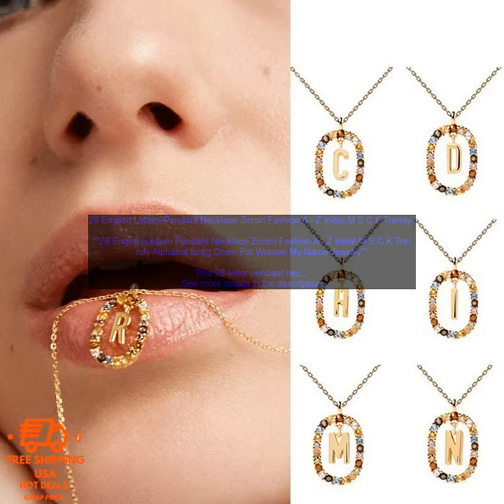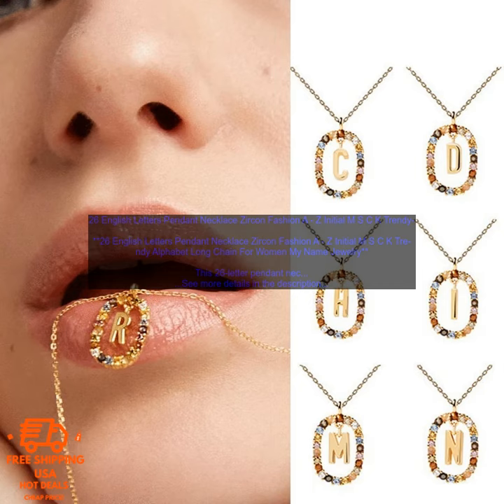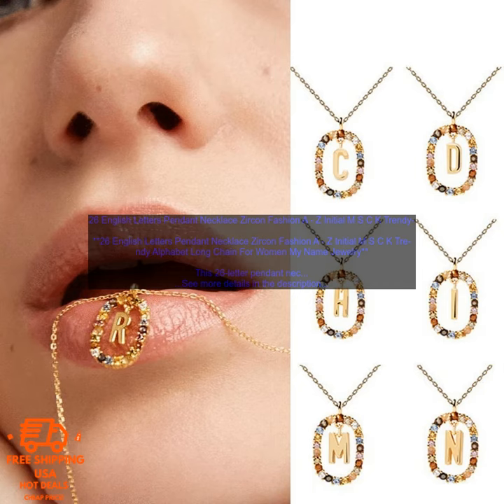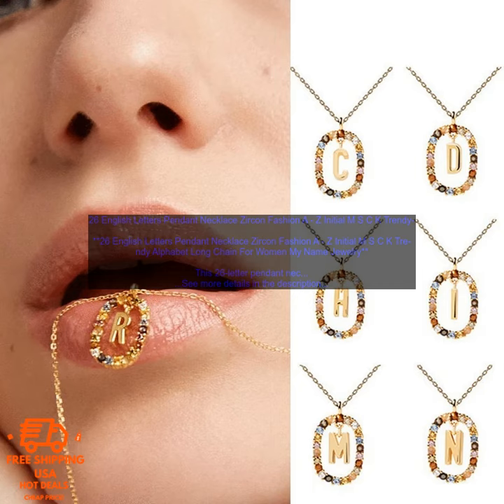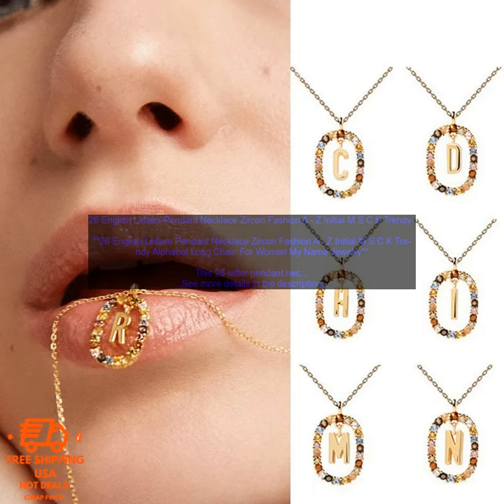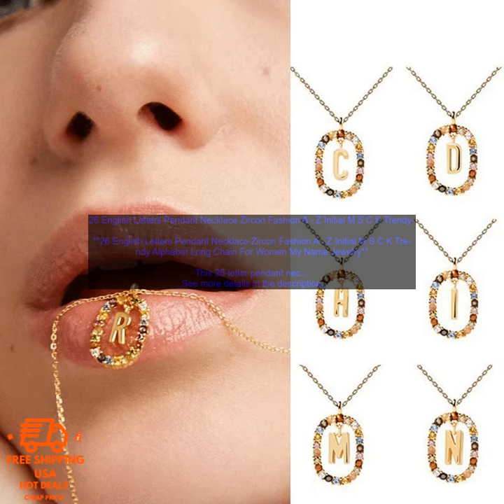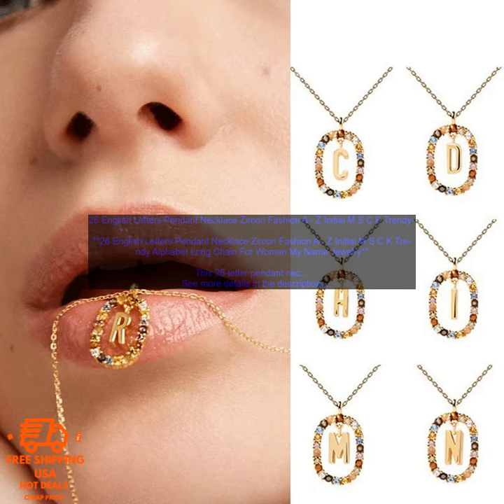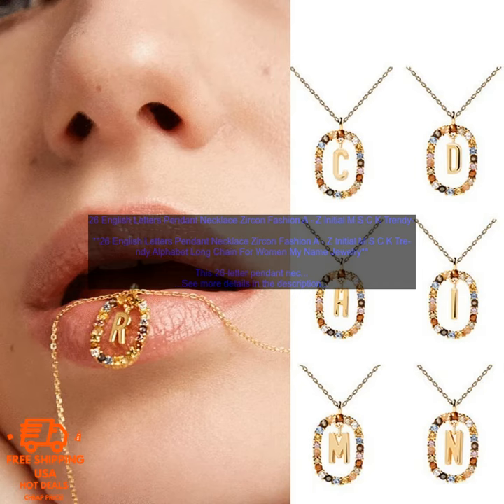1005005043009928 26 English Letters Pendant Necklace Zircon Fashion A Z Initial M S C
You will receive a surprise gift when you buy this product
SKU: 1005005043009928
26 English Letters Pendant Necklace Zircon Fashion A - Z Initial M S C K Trendy Alphabet Long Chain For Women My Name Jewelry

This 26-letter pendant necklace is a stylish and unique way to show off your personality. The necklace is made of high-quality alloy and features a zircon-encrusted letter pendant. The chain is adjustable, so you can find the perfect fit.

This necklace is perfect for any occasion, from a casual day out to a special event. It would also make a great gift for a loved one.

Here are some of the pros and cons of this necklace:

**Pros:**

* Stylish and unique design
* Made of high-quality materials
* Adjustable chain
* Perfect for any occasion

**Cons:**

* May be too delicate for everyday wear
* Pricey

Overall, this is a great necklace for anyone looking for a stylish and unique way to show off their personality. If you're looking for a high-quality piece of jewelry that will last, this necklace is a great option.

**Here are some additional details about the necklace:**

* The necklace is available in 26 different letter pendants.
* The chain is made of stainless steel and is 18 inches long.
* The necklace is hypoallergenic and nickel-free.
* The necklace is water-resistant.

You can purchase this necklace on Amazon.com. The price is $29.99.